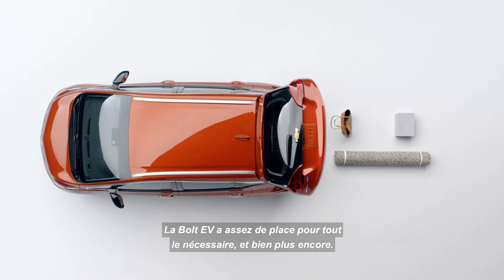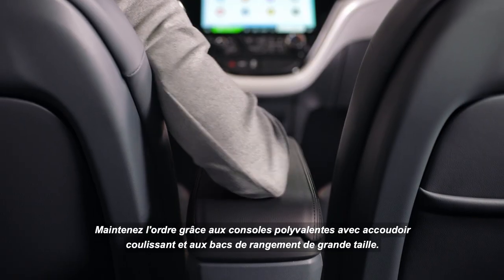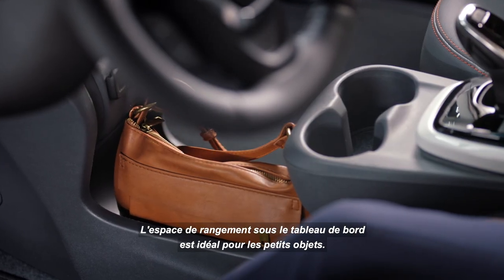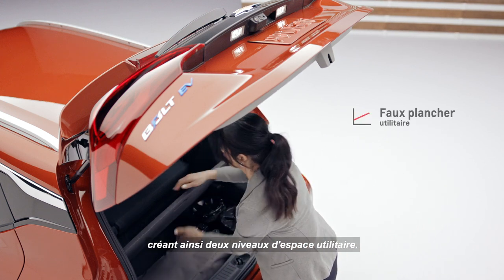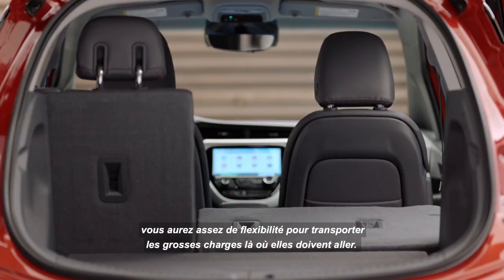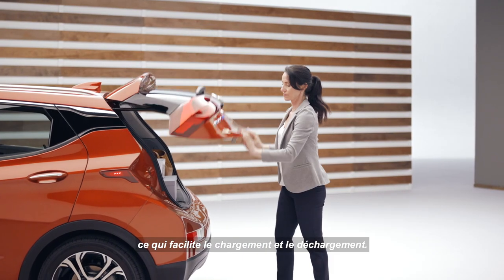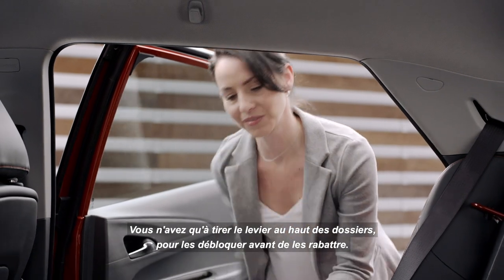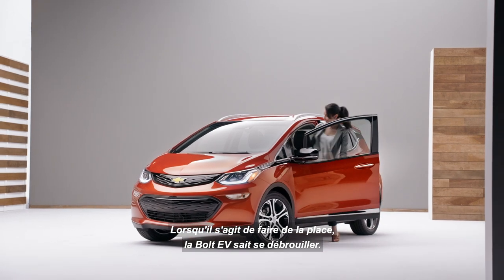Bolt EV 2020 : Espace utilitaire et espaces de rangement | Chevrolet Canada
Des espaces de rangement ingénieux et un grand espace utilitaire permettent de transporter facilement vos objets de grande taille. La Bolt EV a la polyvalence pour répondre aux exigences de votre vie en déplacement.

Pour en savoir plus sur la Bolt EV veuillez consulter le